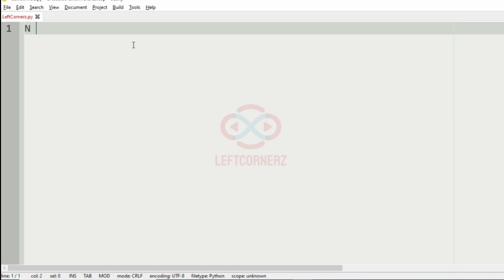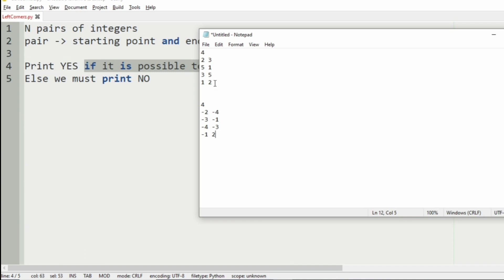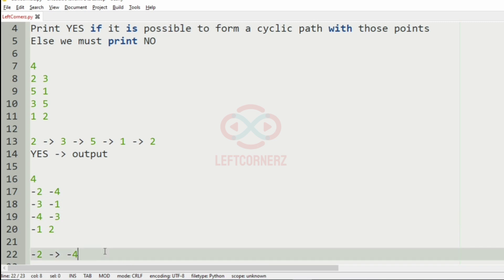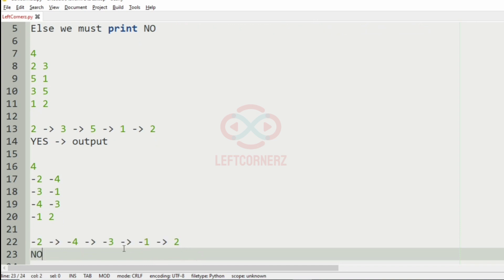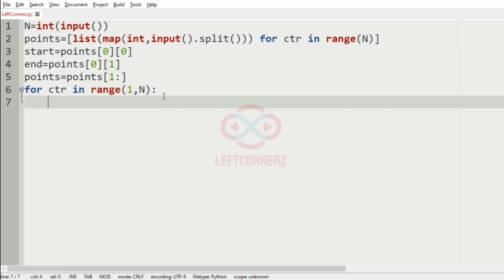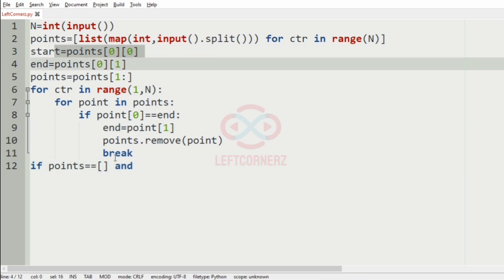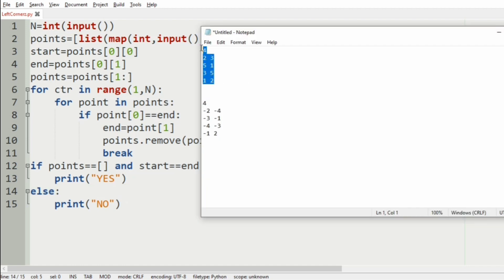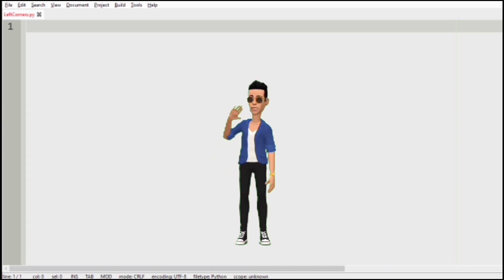skillrack daily challenge logic and solution - cyclic path or not(02-10-2020) [id -7640]